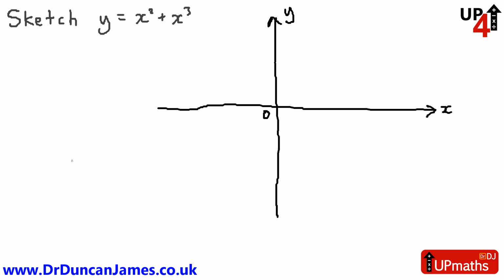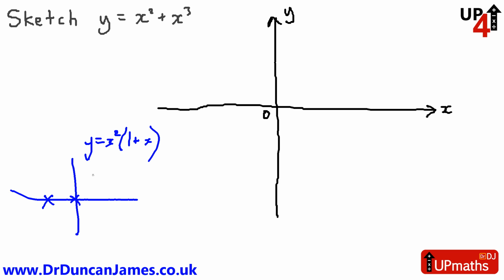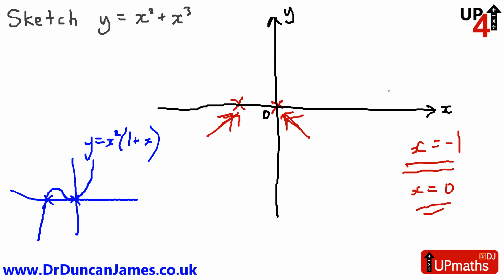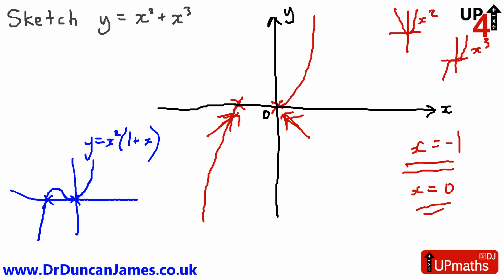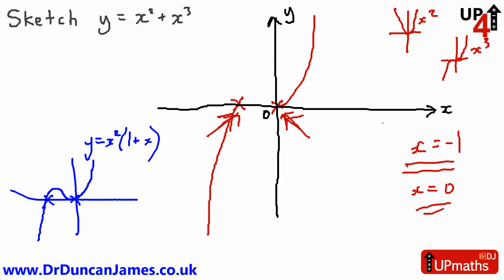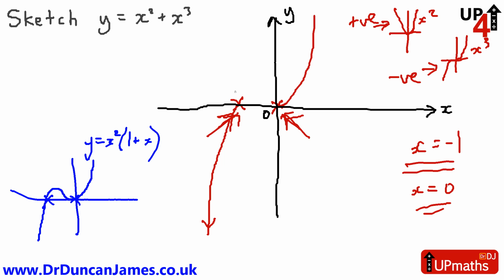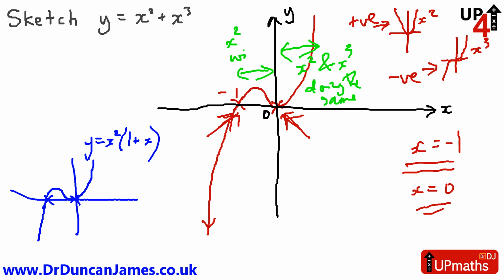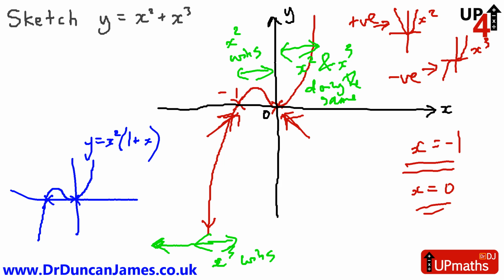One of my Favourite Graph Questions (1 of 4) (level UP4 video maths tutorial)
A graph question I like.